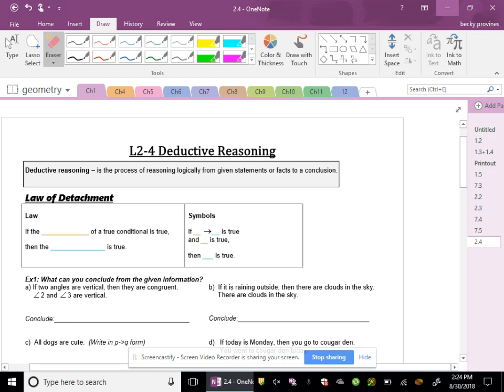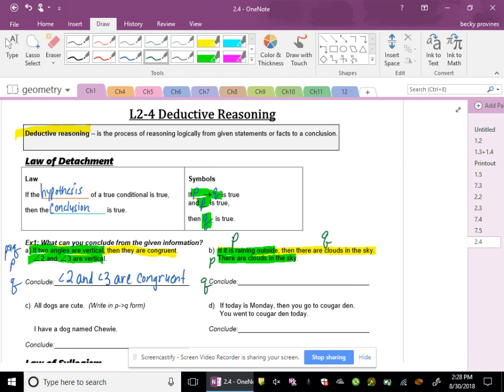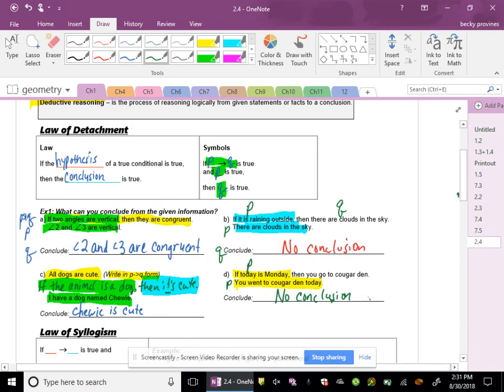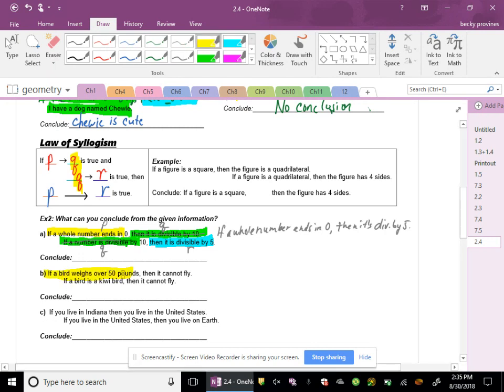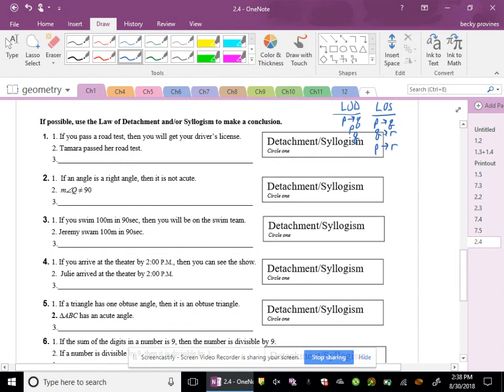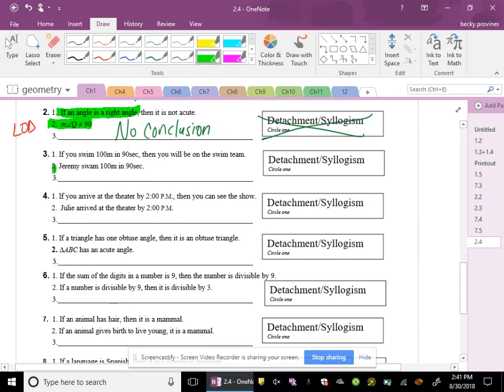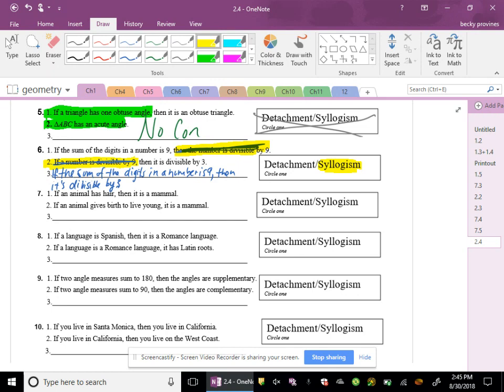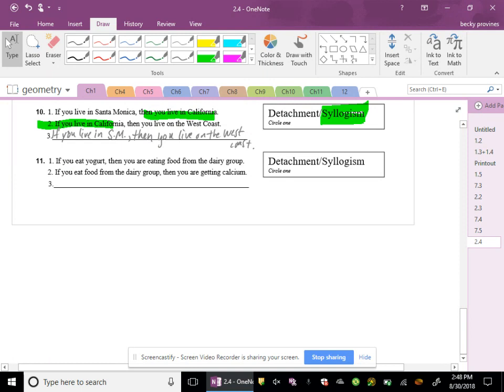2.4 deductive reasoning